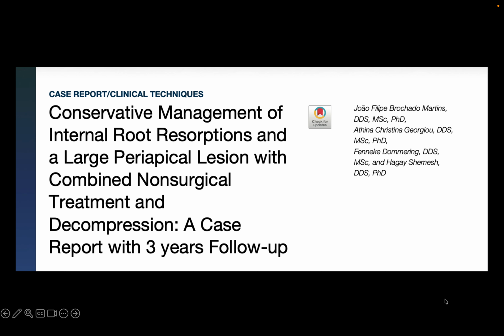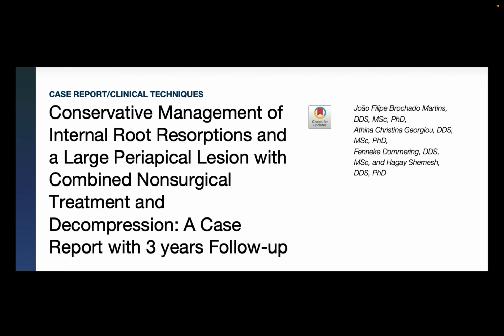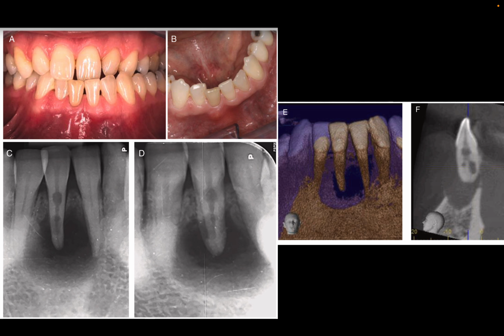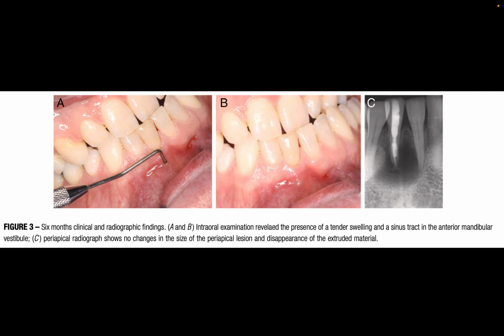Martins et al 2026